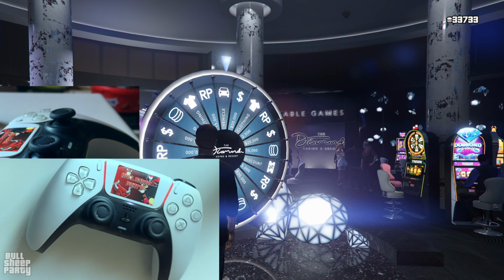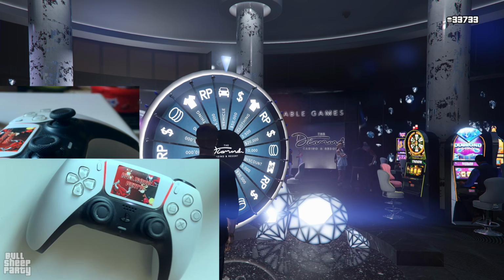How to Win The Lucky Wheel Podium Car EVERY SINGLE TIME With The Best Method in GTA 5 Online Vehicle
Current podium car - Vapid GB200

Winning the new podium vehicle in GTA 5 online fast from this weeks GTA Online Weekly Update. Try this new method / tutorial / guide gta 5 online with controller / joystick cam and timer. How to get free car or vehicle and get the podium car free with joystick cam and a timer. Free car gta 5 online.